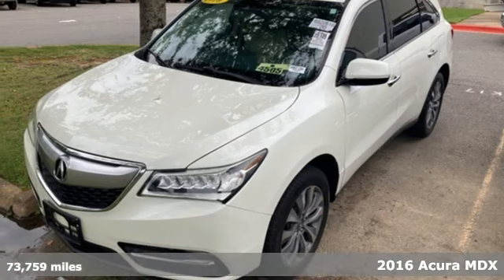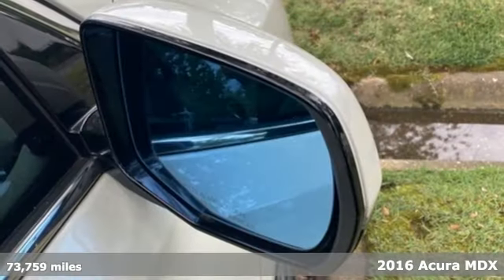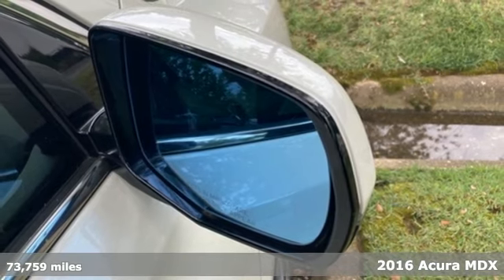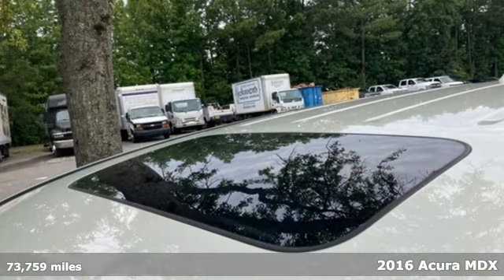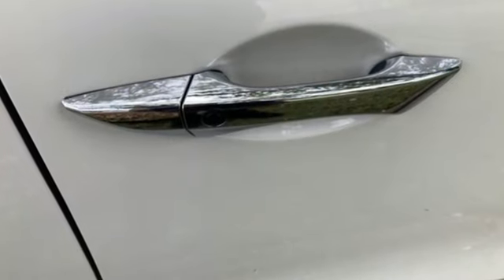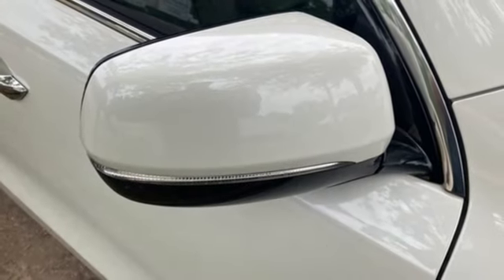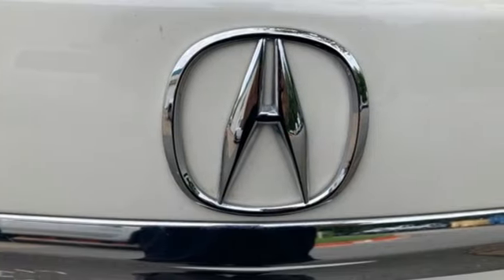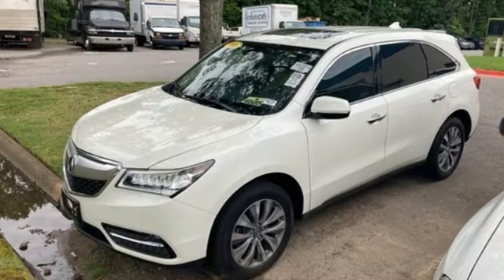Used 2016 Acura MDX Little Rock Bryant, AR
Year: 2016
Make: Acura
Model: MDX
Trim: 3.5L
Engine: 3.5L V6 SOHC i-VTEC 24V
Transmission: 9-Speed Automatic
Color: White
Interior: Ebony
Mileage: 73759
Stock #: GB021266
VIN: 5FRYD3H46GB021266

Bale Chevrolet
Address:
13101 Chenal